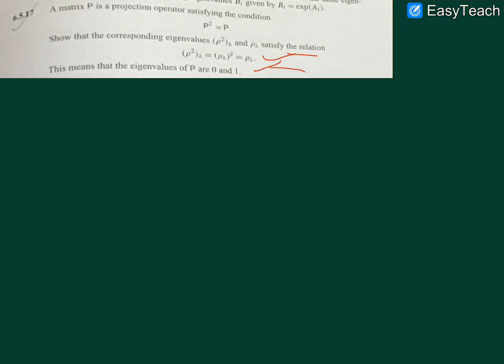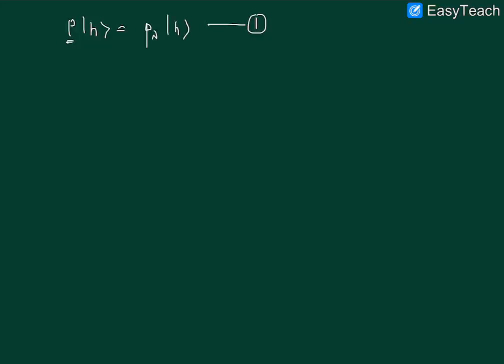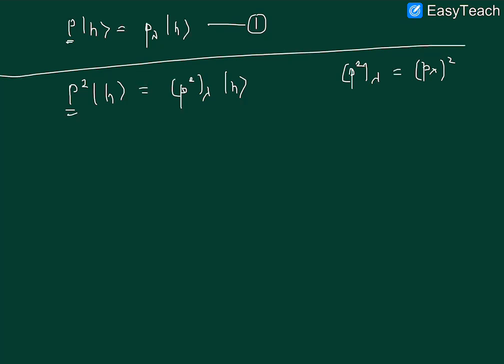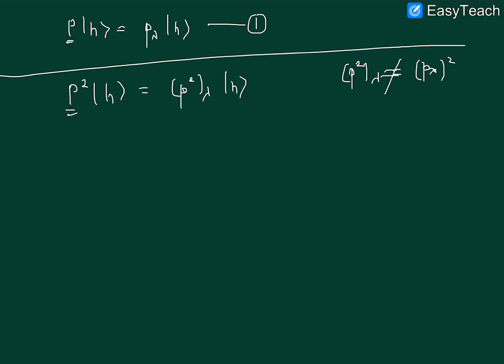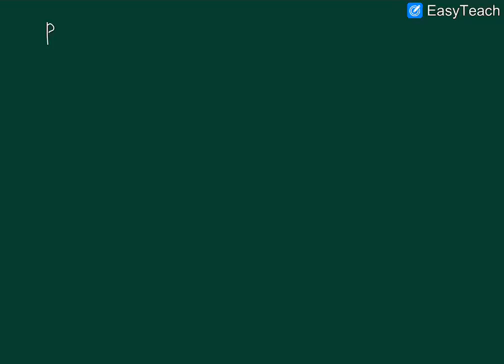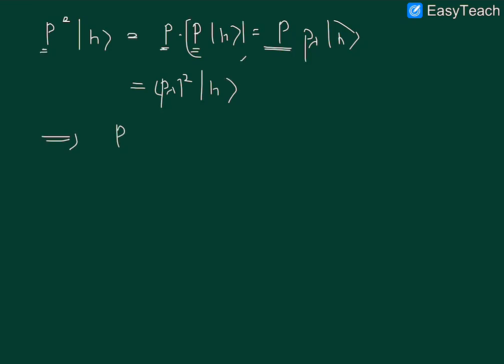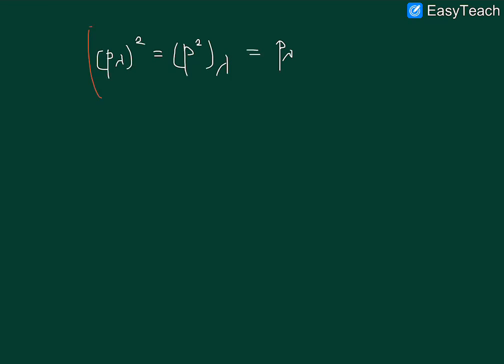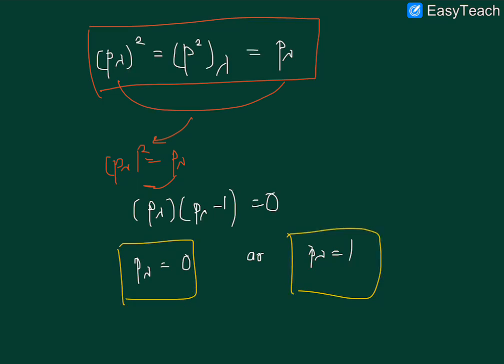6.5.7| Mathematical Methods For Physicists | Arfken Weber & Harris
This video gives the solution of Exercise of the book Mathematical Methods for Physicists, A comprehensive guide (seventh edition).